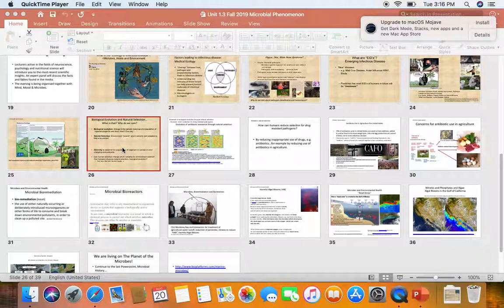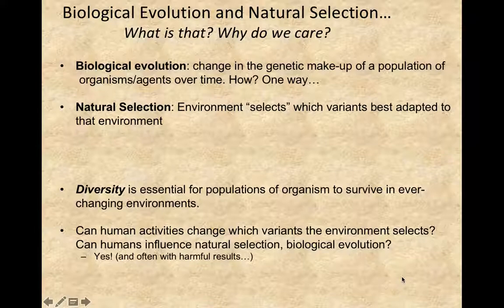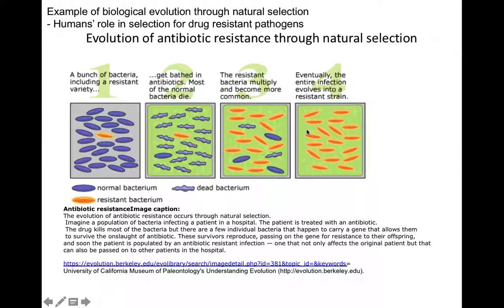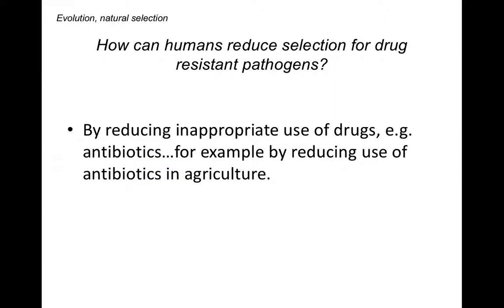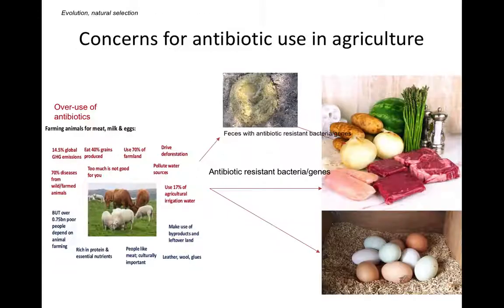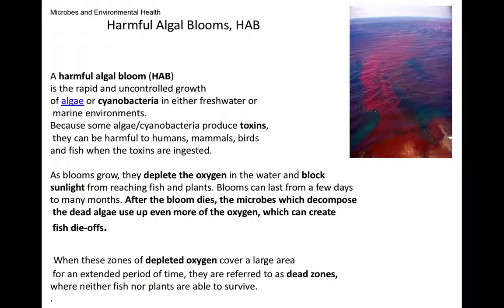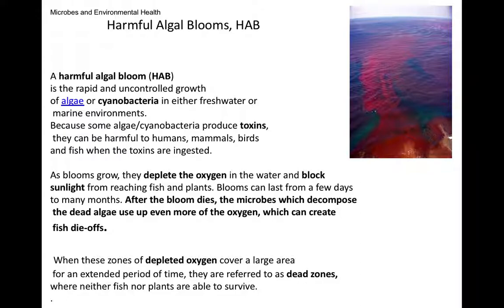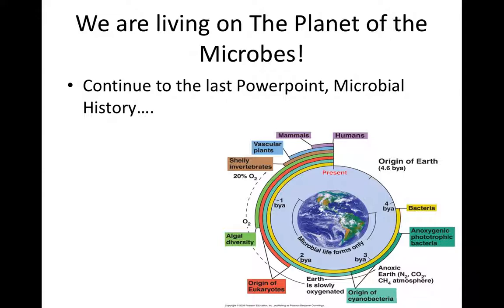Lec Unit 1 3 part 2 2019Screen Recording